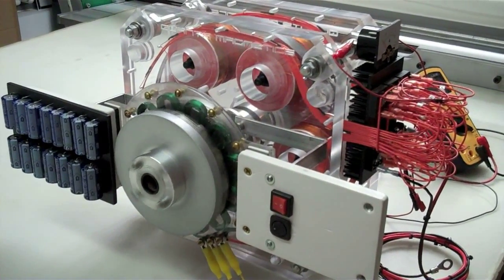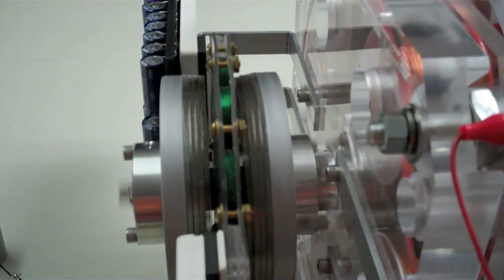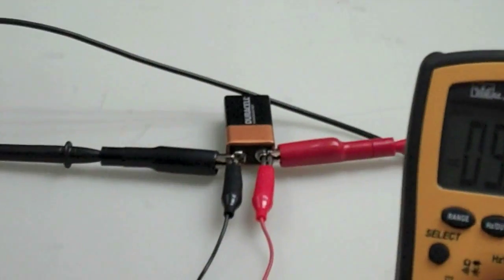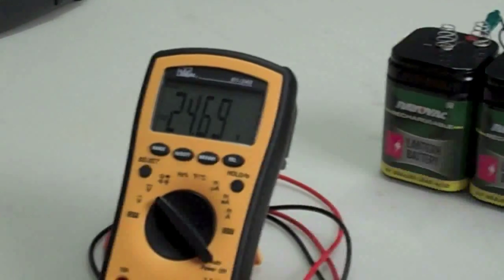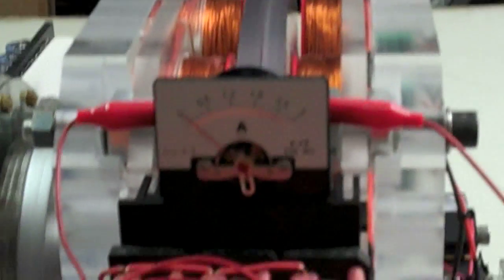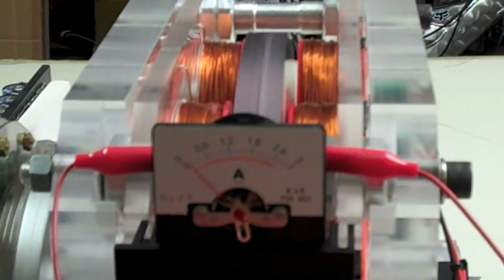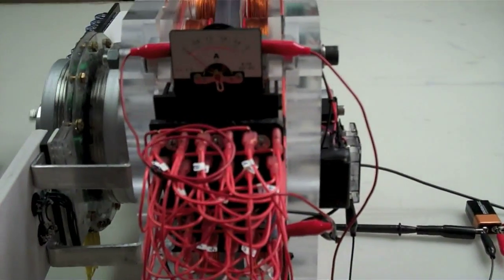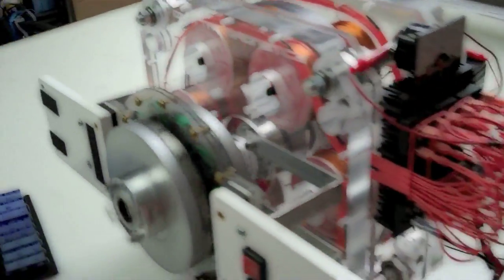Ultimate Pulse Motor Generator - New Energy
Exceedingly high efficiency energy conversion. The ultimate pulse motor that stores electromagnetic energy. High quality invention from Quanta Magnetics. Not perpetual motion.